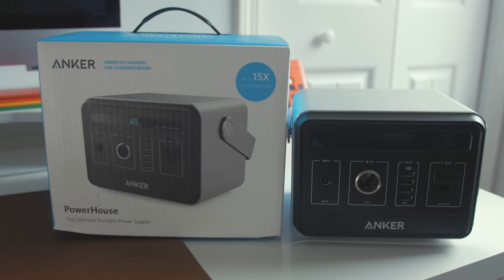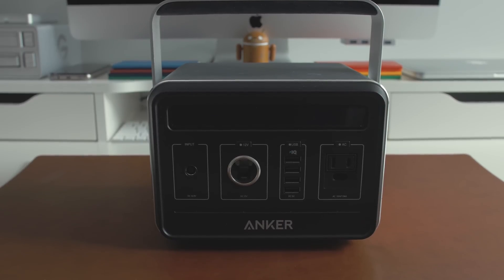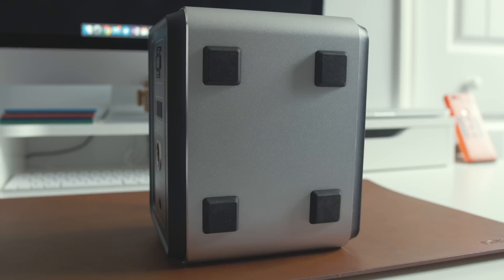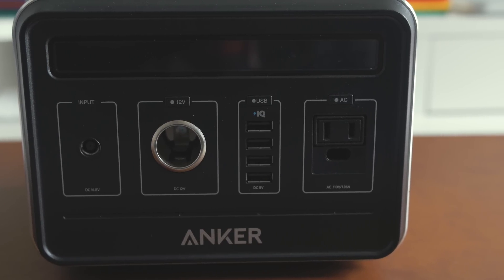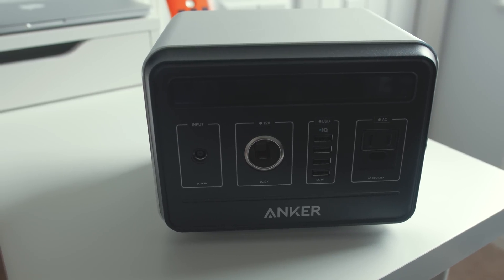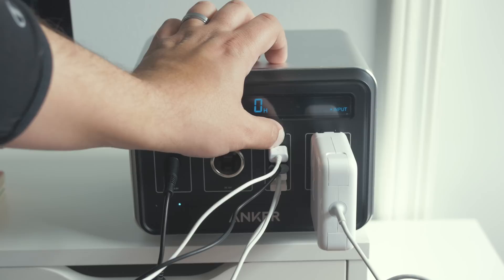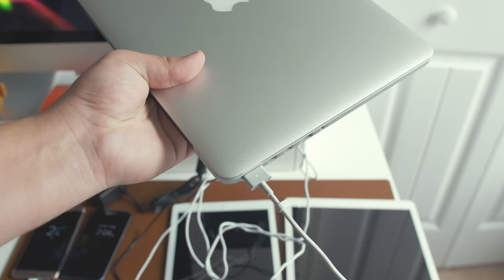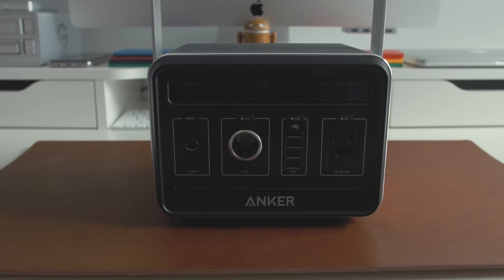Charge ALL THINGS (120,000mAh Anker PowerHouse)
The power banks of all power banks! Charge anything and everything with this giant 120,000mAh portable generator!

Anker PowerHouse